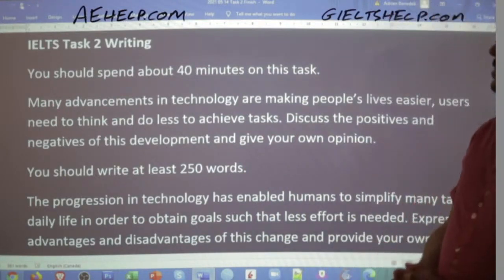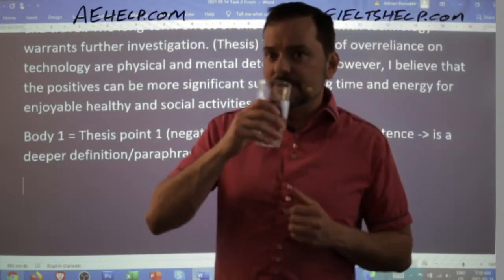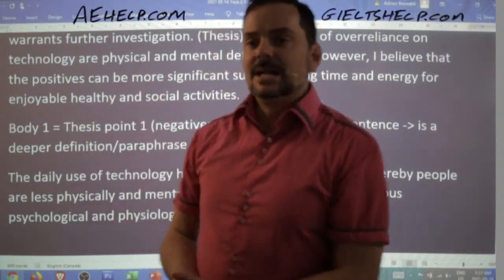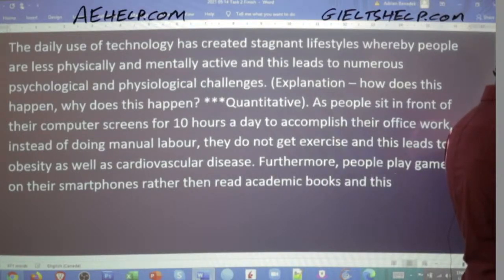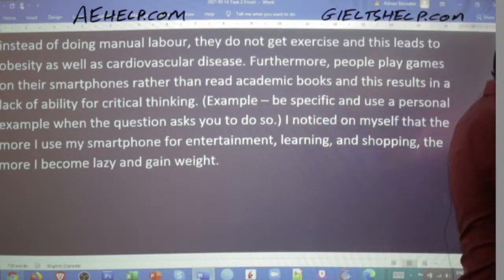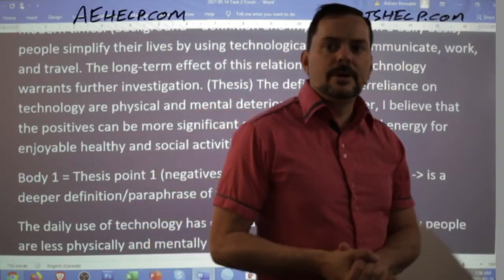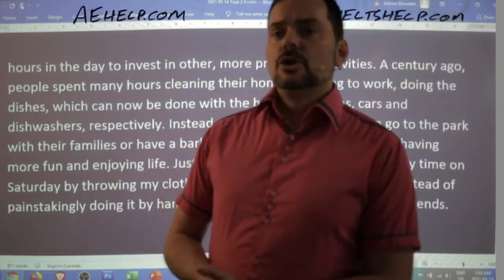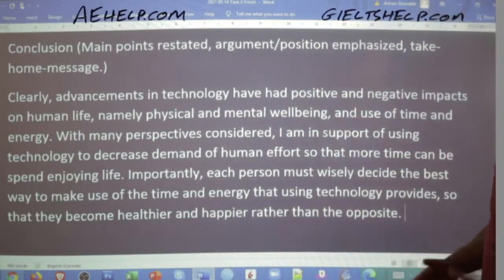IELTS Live - Task 2 Writing - Finishing for a Band 9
Many advancements in technology are making people’s lives easier, users need to think less and to achieve tasks. Discuss the positives and negatives of this development and give your own opinion.
This video teaches vocabulary, structure, grammar, and content to get between bands 7 and 9 on IELTS. It teaches important basics for understanding the question and planning a response. This video contains strategies in a series that teaches the steps necessary to achieve a high score, between 7 to 9 on the IELTS task 2 writing question. Task 2 strategies focus on understanding the question, planning, and structure with a working example. This series will teach you the strategies that will help you to reach success on this question in the 40-minute time limit. It is worth 2/3 of the writing mark. Follow the instructions carefully and make sure to practice. It is important to try different types of questions for task 2, so you can think quickly and logically. Enjoy. @gieltshelp